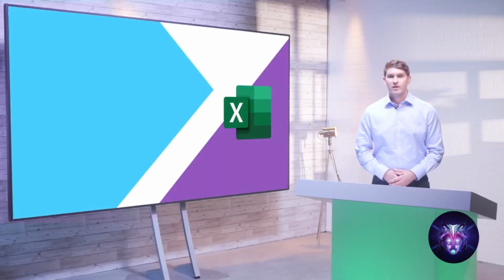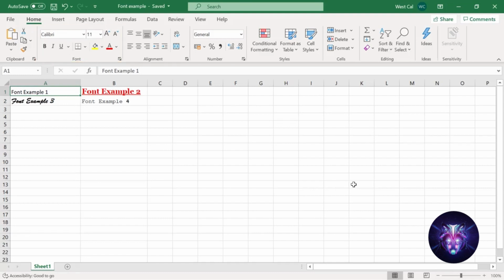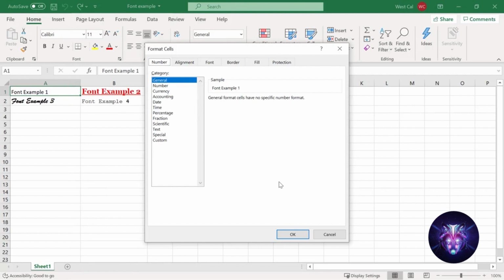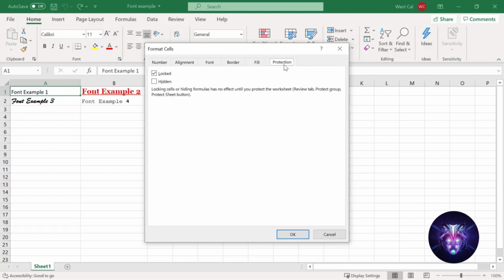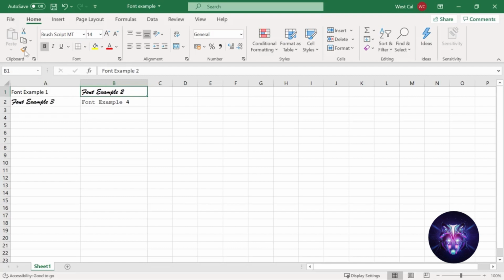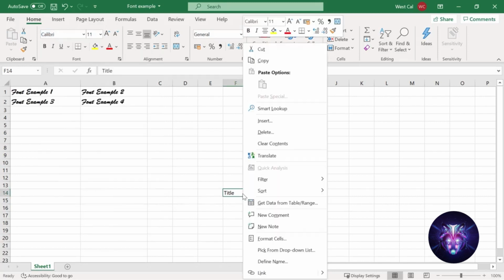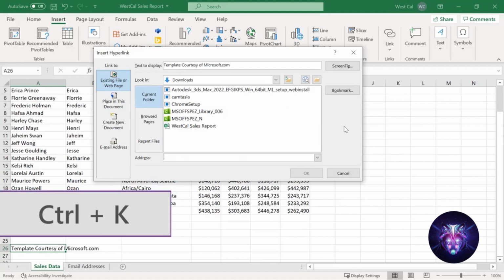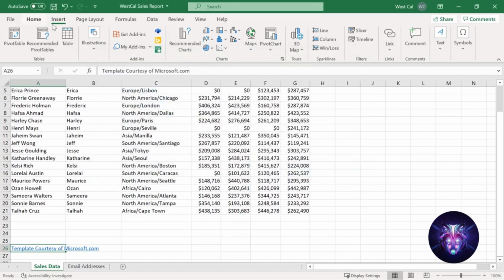How to Format text in excel: كيفية تنسيق النصوص في اكسل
السلام عليكم...
أذا شاهدت هذا الفيديو ماعليك ألا أن تضغط على زر الإشتراك للدعم مجهودنا وتفعيل التنبيهات ليصلك كل ماهو جديد.

تعلم إكسل في أقل من 10 دقائق تعلمه في قائمة تشغيل - فيديو للمبتدئين و المحترفين يمكنك هذا الفيديو من تعلم و احتراف اكسيل في دقائق مبسط ويتضمن هذا الفيديو ايضا إنشاء مصنف معرفة ماهو &more هذا الفيديو طريقك الي الاحتراف وتعلم الإكسل في وقت قصير أدخل وشاهد الفيديو وشاركه ليستفيد منه الجميع. تعليم الأكسيل في أقل من 10 دقيقة . دليلك لتعلم الاكسيل من الصفر حتي الاحتراف إكسل الإكسل استخدام الاكسيل Excel كالمحترفين

Master Excel in less than 20 minutes - a video for beginners and professionals teaching Excel. Master Excel in less than 10 minutes and learn it in our playlist- a video for beginners and professionals This video enables you to learn and master Excel in simple minutes, and this video also includes Create workbook Get know what’s it & More This video is your way to professionalism and learning Excel in a short time. Enter, watch the video and share it for everyone to benefit from. Teaching Excel with Microsoft . Your guide to learning Excel from scratch to professionalism Excel Excel Use Excel like a pro